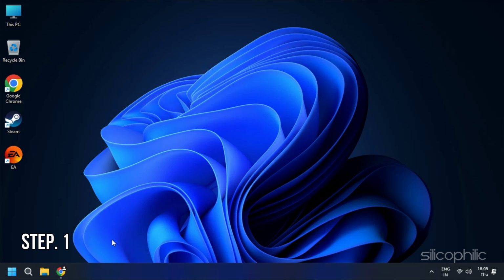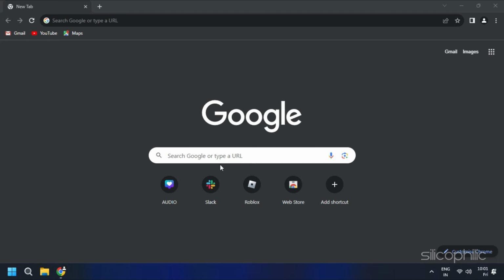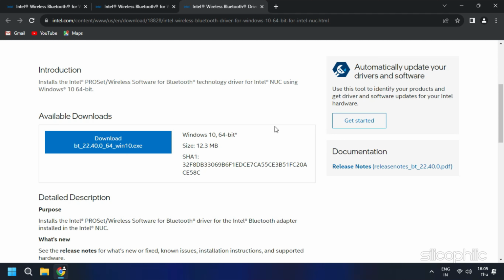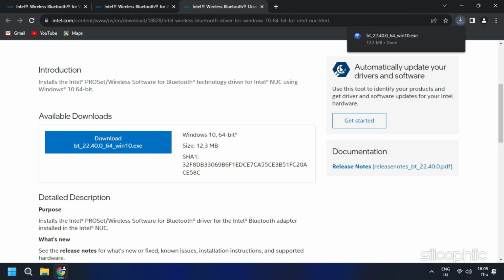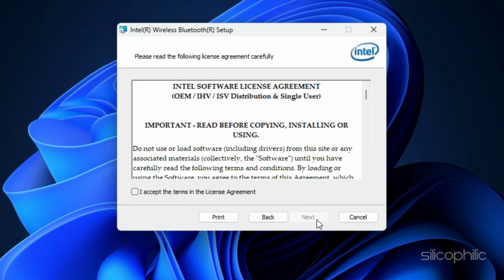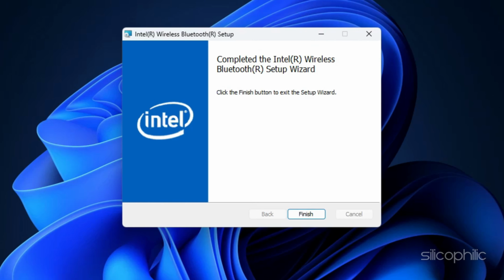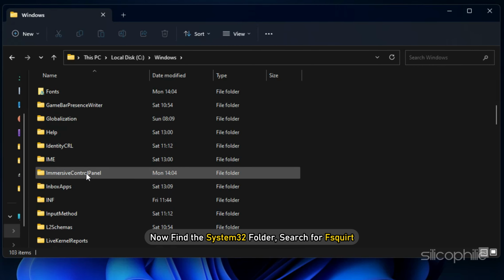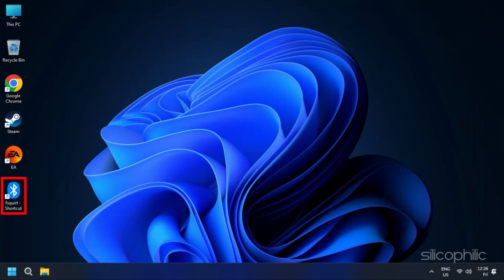How to DOWNLOAD & INSTALL Bluetooth Drivers || Latest BLUETOOTH DRIVERS [7/8/8.1/10]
Are you wondering how to download and install Bluetooth drivers on a Windows PC or laptop? We have the best solutions for you. Here is how you can troubleshoot the issue. You need to follow these tips and tricks to enable Quick Print in Outlook and print attachments without leaving Outlook.